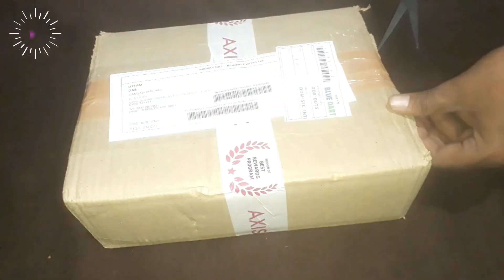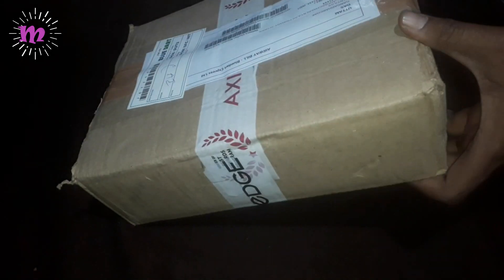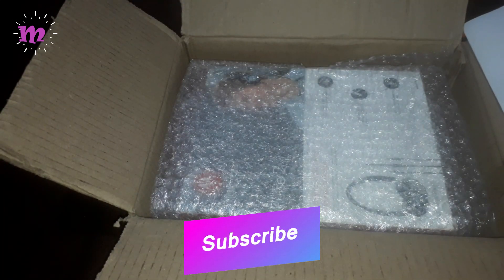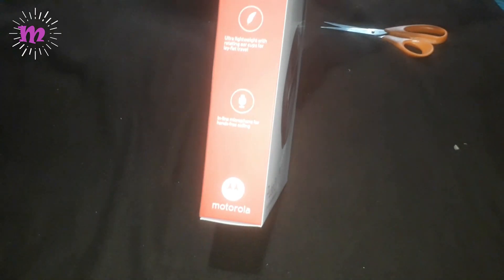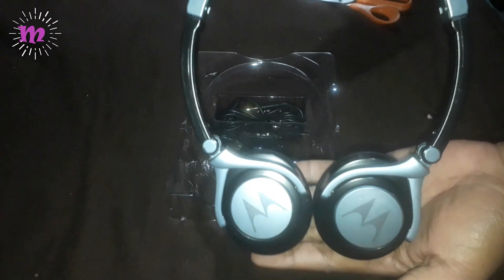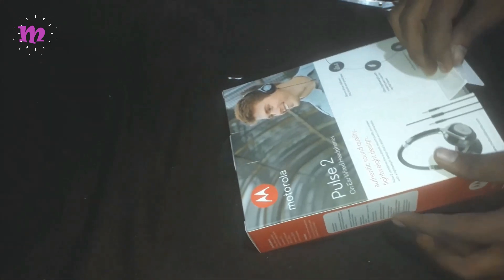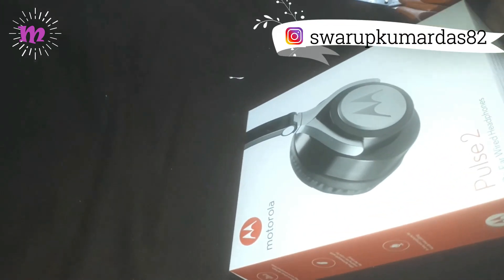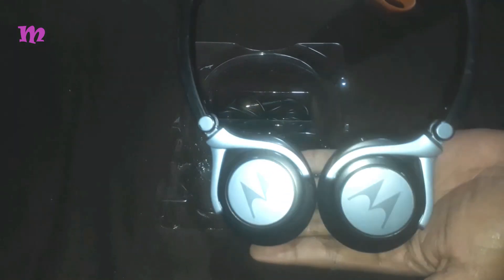Unboxing Motorola Pulse 2 Headphone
Motorola Pulse 2 Review The Best Budget Headphone.
Unboxing & Full Review.